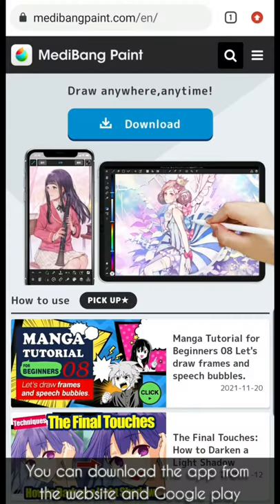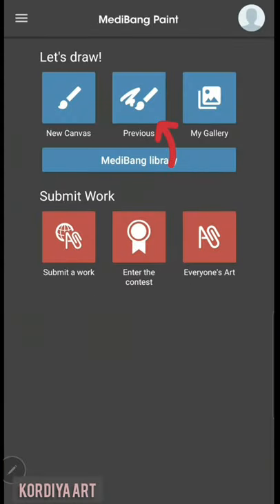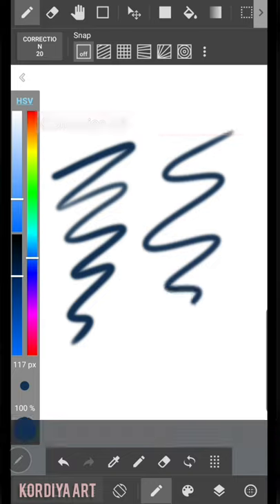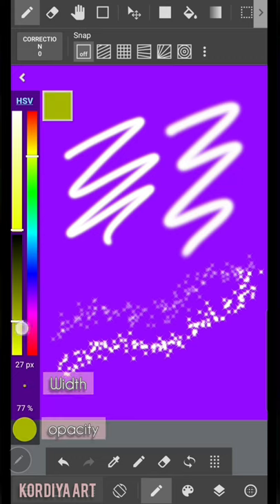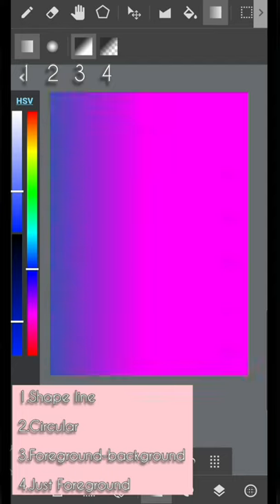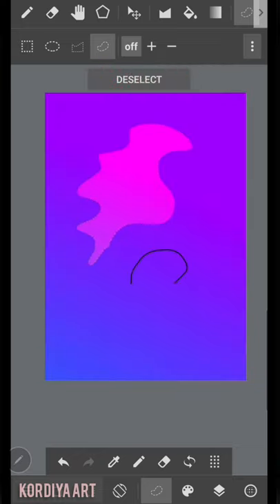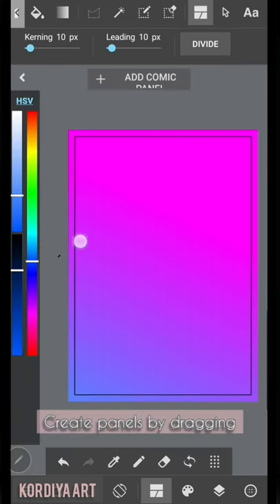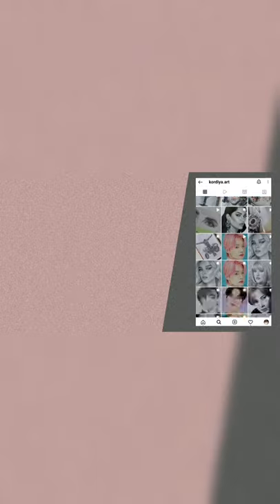How to paint on phone with MediBang Paint TUTORIAL pt.1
Welcome to the first episode of "Digital Painting on Phone" series !
This video could be a useful guide for those people who have no conception of digital painting.
I started with explaining the very basic tools ,in the second part I'll go through the layers and the menus in the app!
This app is so easy to use and for creating artworks you only need to know how to use different tools!